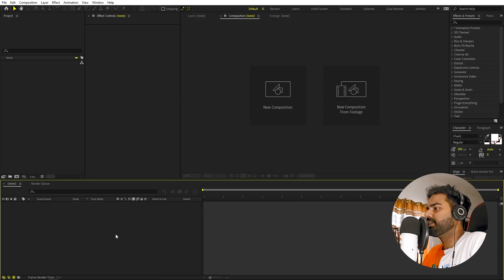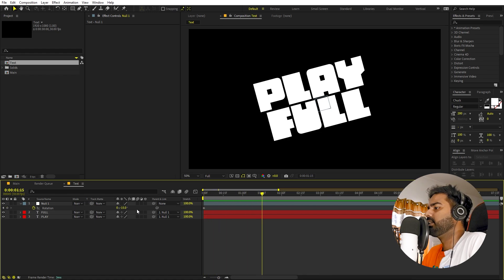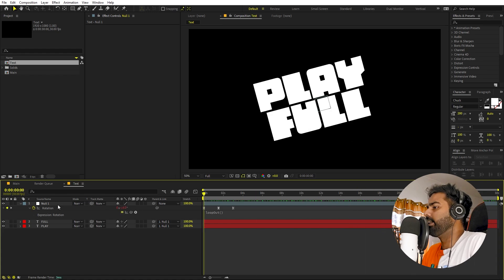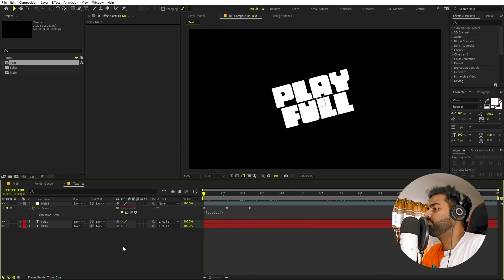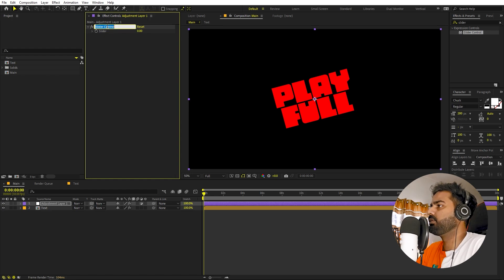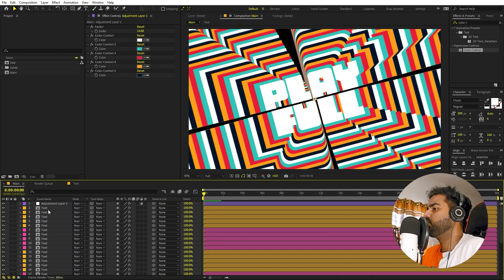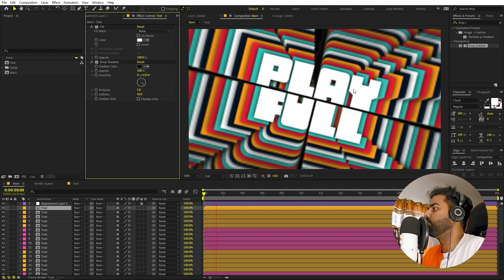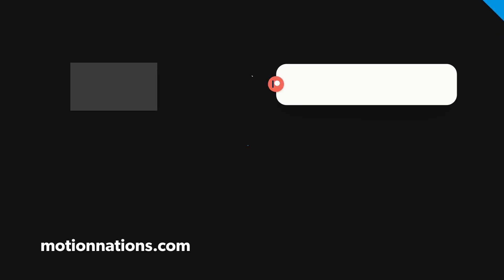Stacked Typography Text Animation in After Effects - After Effects Tutorial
In this, After Effects tutorial, we will create Stacked Typography Text Animation in After Effects without plugins. We will use expressions and property links to create this stacked typography animation in After Effects.

Motion Nations